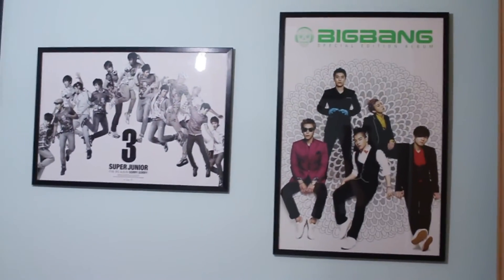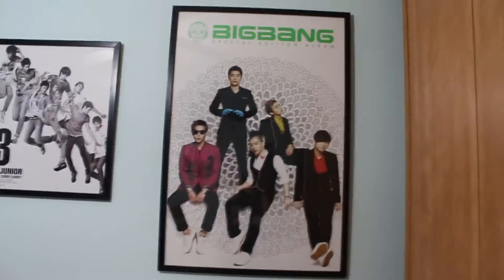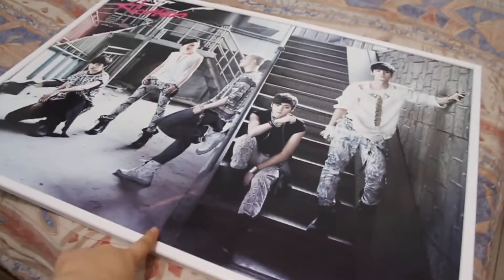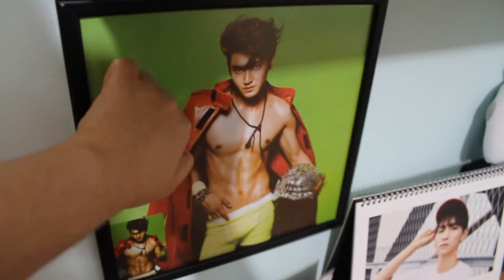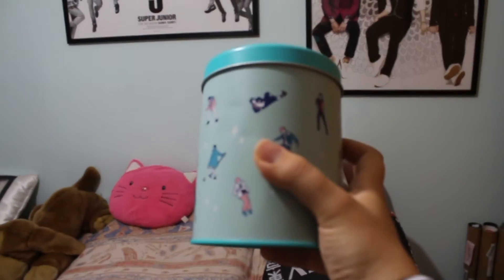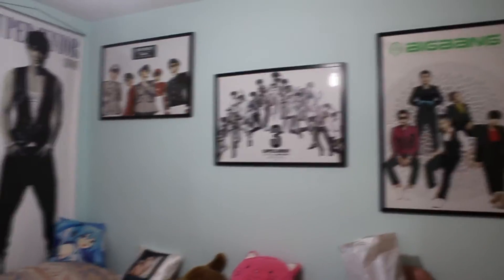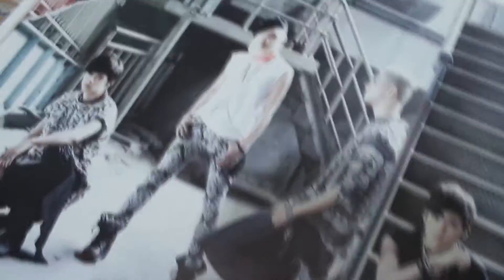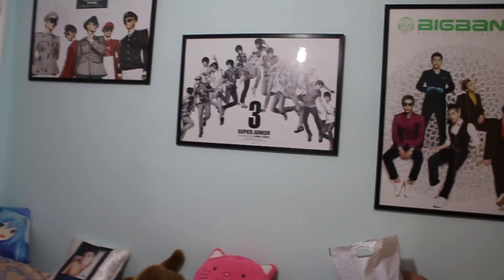How to show your love for Kpop in not childish way AKA my new posters!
I just love how I did my wall so much I had to show you XD
But I really think it's a great way to show your posters and it's still look good even if you don't want to put glue on them and ruin them!
I just love how my room looks like I hate empty walls but I also don't like in when you need to use glue and it's ruin the paint on the walls and the back of my posters!